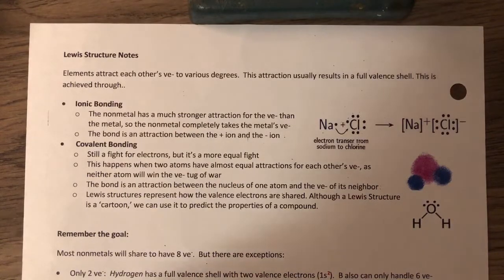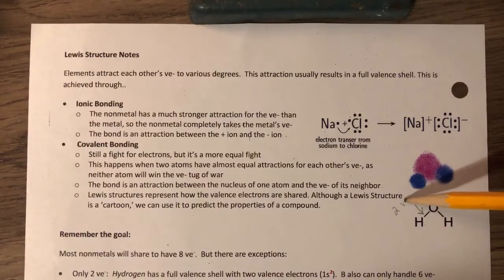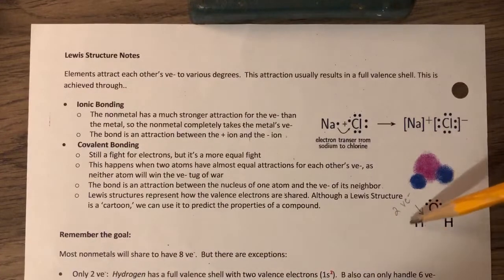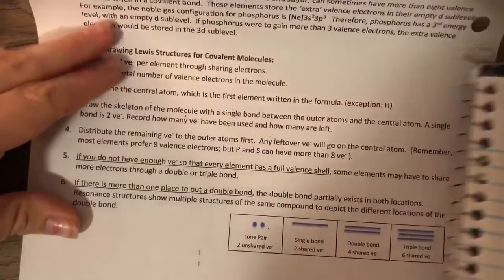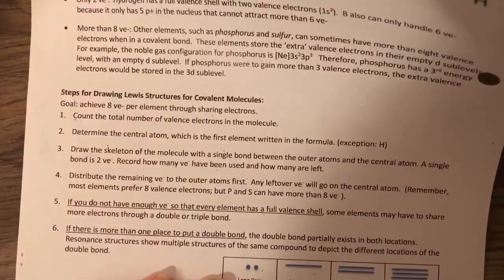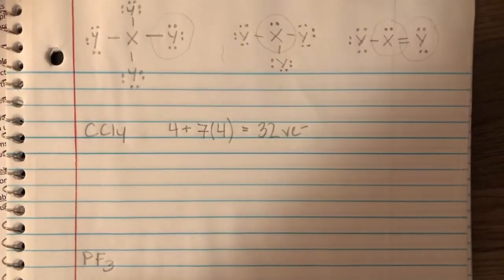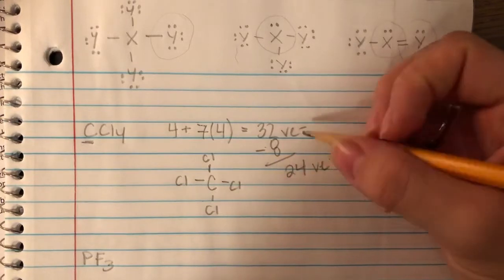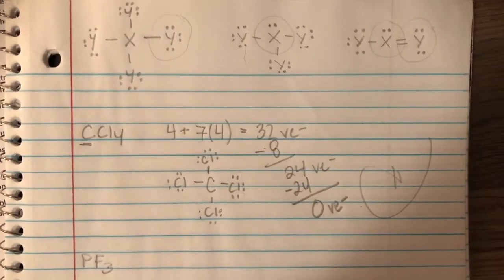Lewis Structures Basics